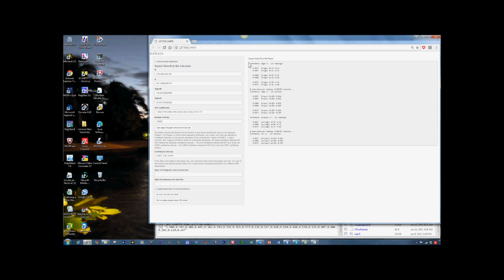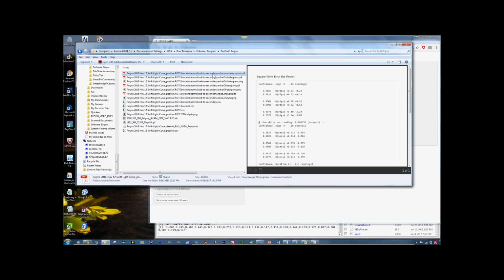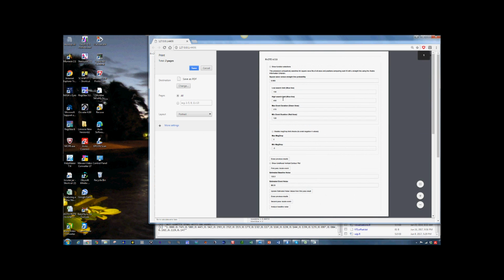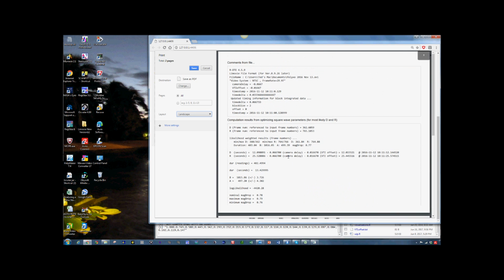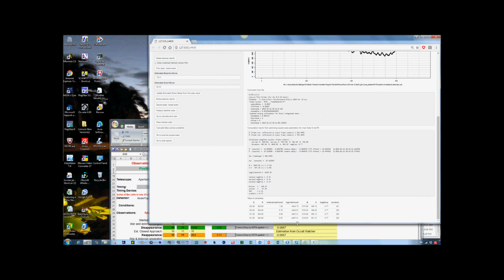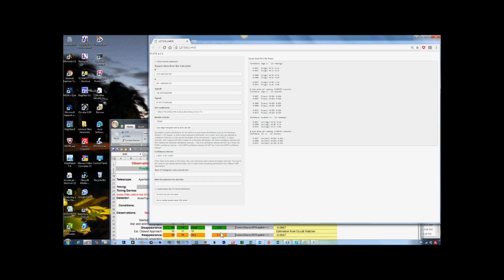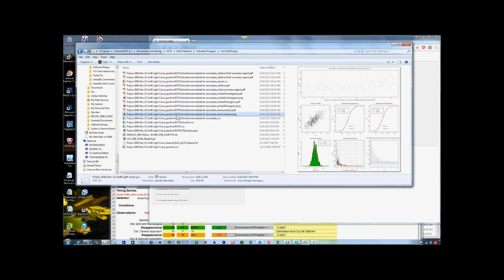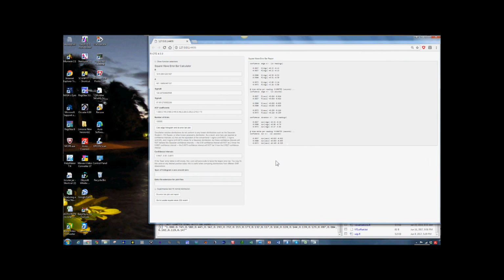R OTE Training Session 2 Part 4 Video (Polyxo by Ted Swift)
Using R-OTE     Video 4:  Creating Reports